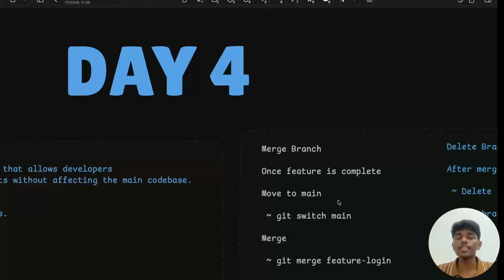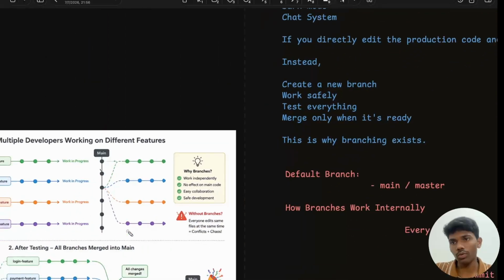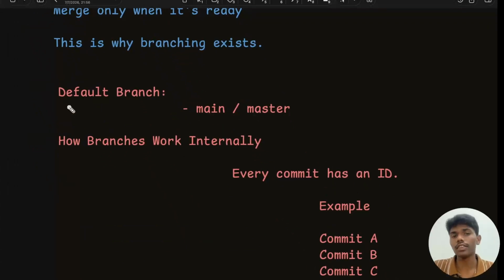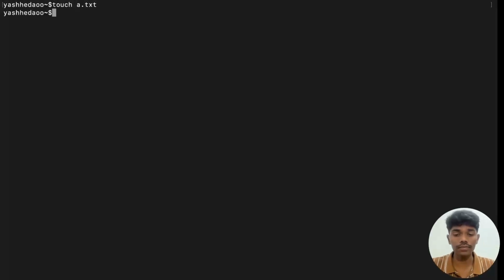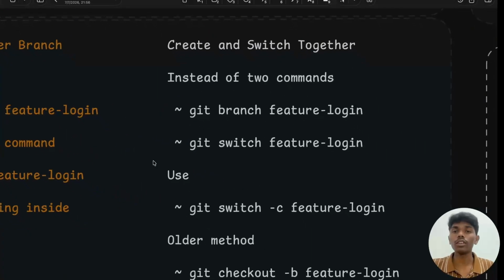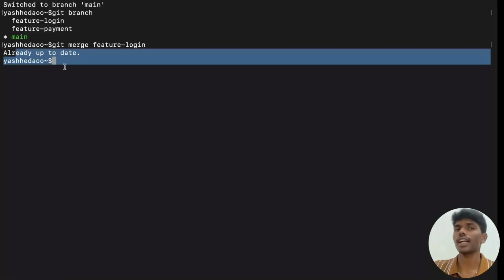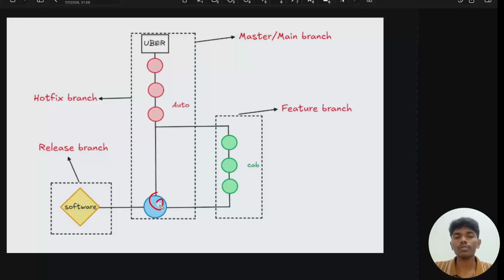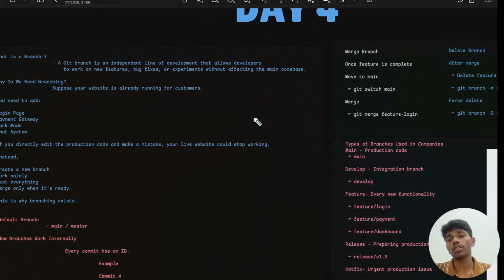DAY 4 - Git & Github Series | Branching in git ⁨@gowithysh⁩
Git Branching Tutorial for Beginners | Git & GitHub Free Series Day 4 | Learn Git Branch, Create, Switch & Delete Branches.

🚀 Git & GitHub Free Series – Day 4: Branching in Git 🌿

In this video, you'll learn one of the most important Git concepts: Branching. Git branches allow developers to work on new features, bug fixes, and experiments without affecting the main project.

📚 In this video, you'll learn:
✅ What is Git Branching?
✅ Why Branches are Important
✅ Create a New Branch
✅ Switch Between Branches
✅ List All Branches
✅ Rename & Delete Branches
✅ Git Branch Best Practices

💻 Commands Covered:
git branch
git branch branch-name
git switch branch-name
git checkout -b branch-name
git branch -d branch-name

🎯 By the end of this video, you'll be able to create and manage Git branches like a professional developer.

🔥 Git & GitHub Free Series:
📌 Day 1 – Introduction to Git & GitHub
📌 Day 2 – Git Installation & Configuration
📌 Day 3 – Git Repository & Basic Commands
📌 Day 4 – Branching in Git